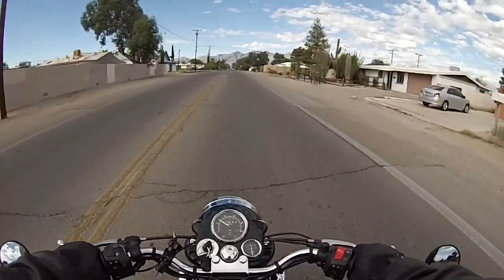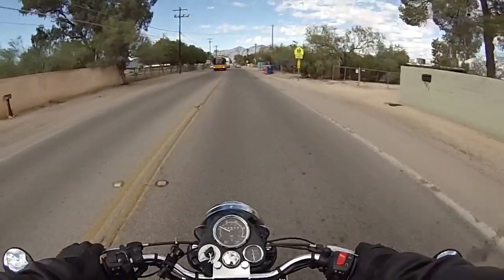MotoVlog 20 - Motovlog Mic Prototype - Royal Enfield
Got out of work early and decided to give some of YOU a chance to Beta one of my prototype microphones!  Help me test this gear, and you get to keep it!  Help me perfect it, and we'll share our findings on Youtube and help fellow Motovloggers capture that awesome sound!

-Loud Valves and Oil Pumps
-My offer for a free microphone for a limited number of you!